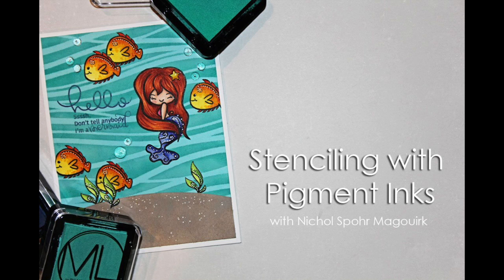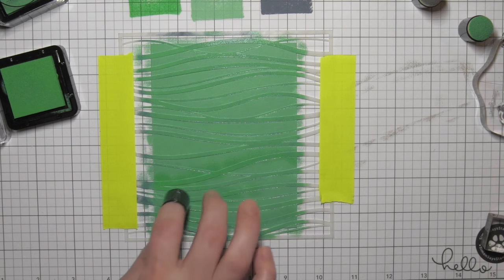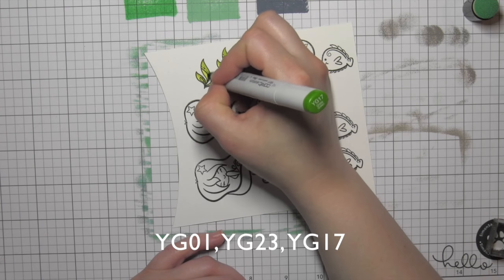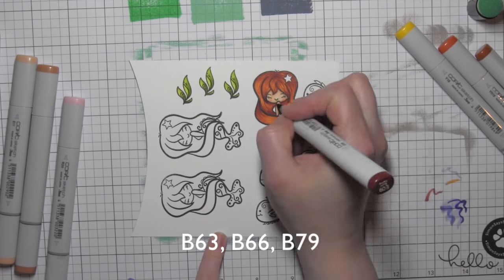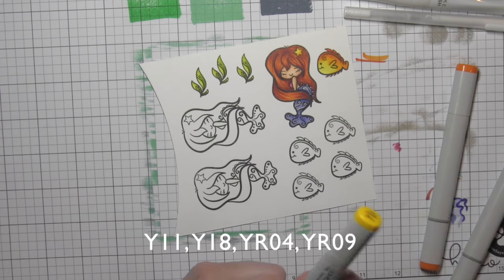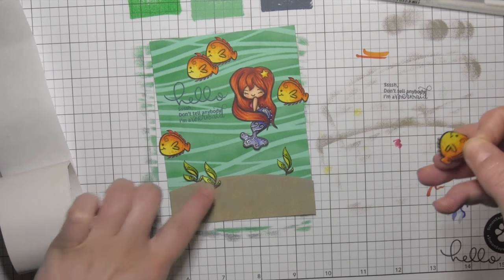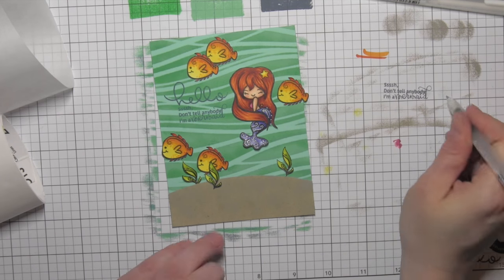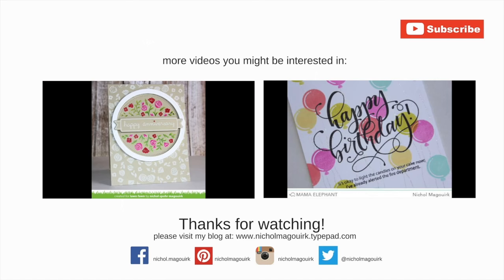Stenciling with Pigment Inks | "Hello" Mermaid Card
Creating a background with stencils and pigment inks.

• Simon Says Stamp White A2 TOP Fold Scored Cards 120# 10 Pack a2top10 STAMPtember  ——
• Simon Says Stamp STITCHED SLOPES AND HILLS Wafer Dies sssd111400 Cold Hands Warm Heart  ——

The information provided in this video is from my own personal experience. I enjoy sharing tutorials on what I love to do.